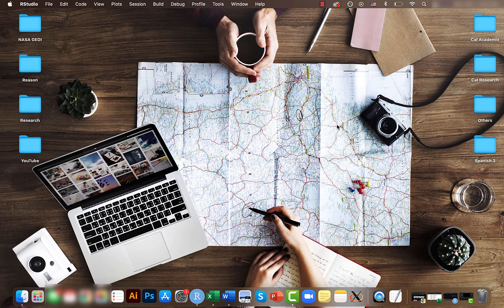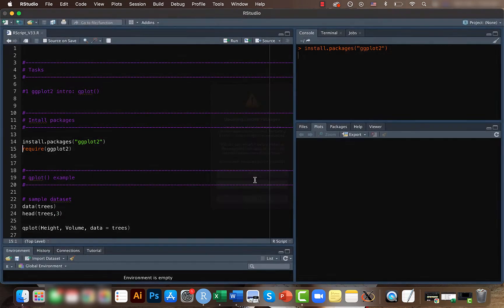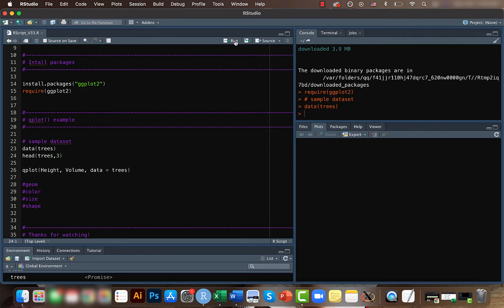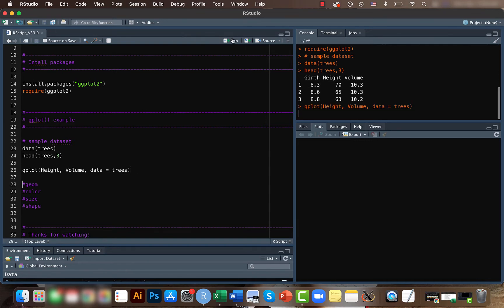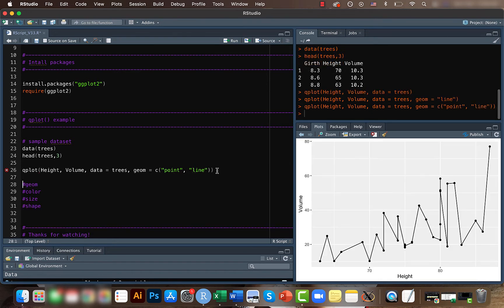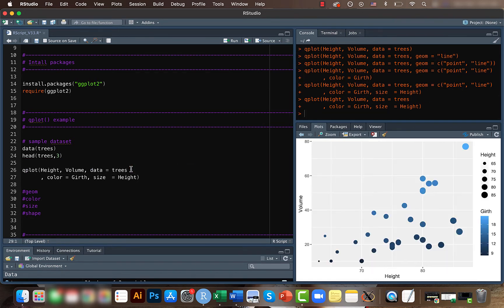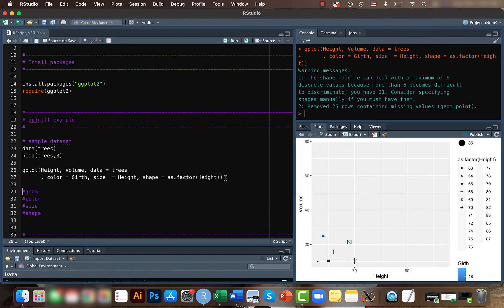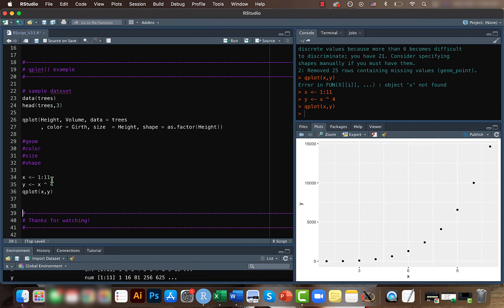Plotting in R using qplot function within ggplot2 (Data Visualization Basics in R #1)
Today we start the Data Visualization in R Tutorial Video Series! Our first video is on using qplot() within the ggplot2 package in R.

If you are a beginner interested in learning data analysis in R, check our my “Data Analysis Basics in R Tutorial Video Series”. The link is attached below. Enjoy!!!